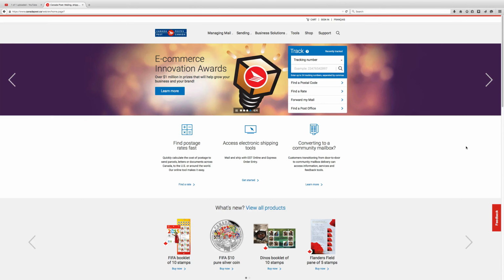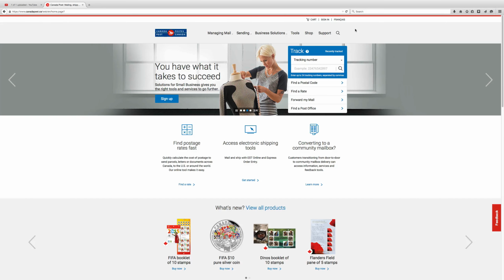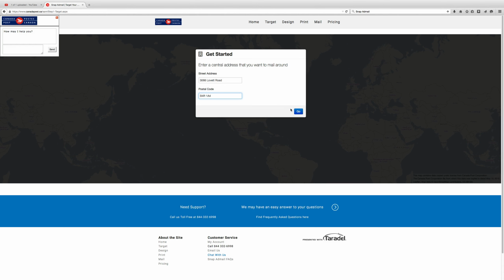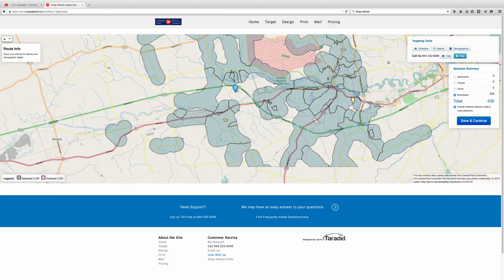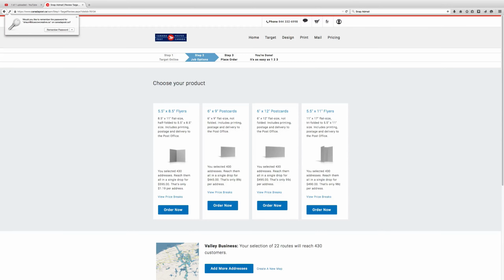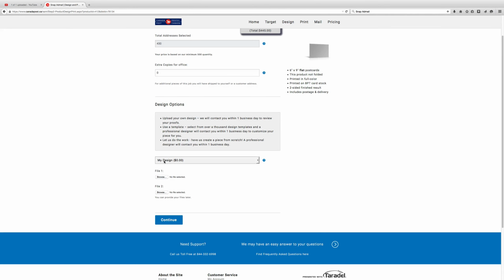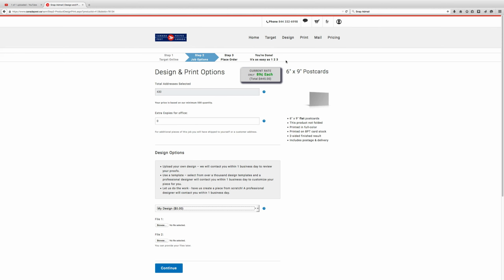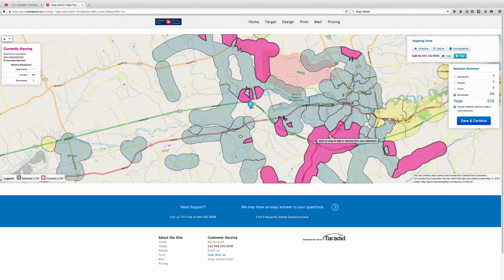CanadaPost's Snap Admail changes the game for Small Business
Direct mail is still the champ in marketing conversion.  Canada post has taken small business marketing to the next level with their SNAP ADMAIL system.

Now you can select, target, design and deliver your admail from your desk.

Shaun Whynacht from Blue Cow Creative shows you how it works and what you need to consider